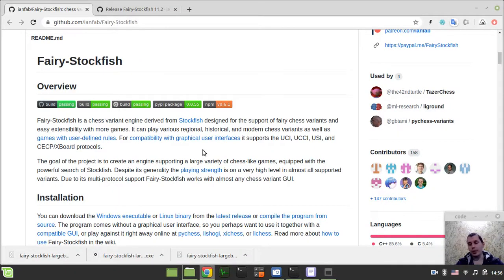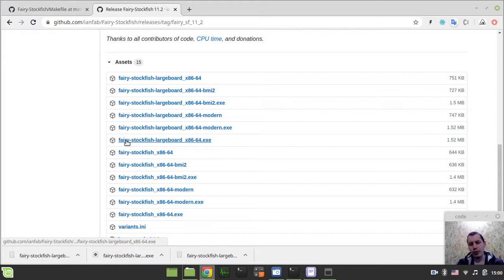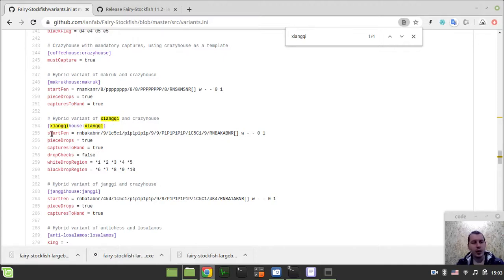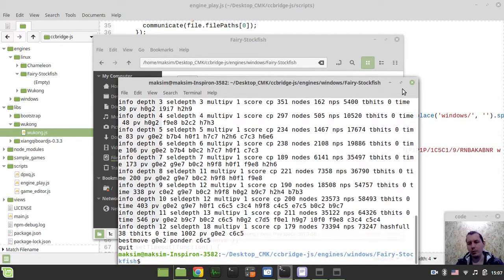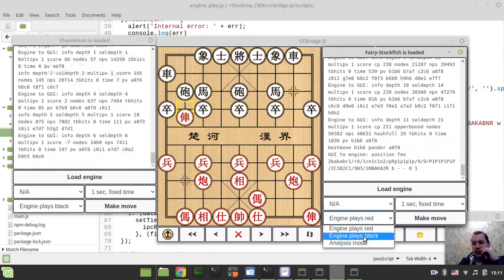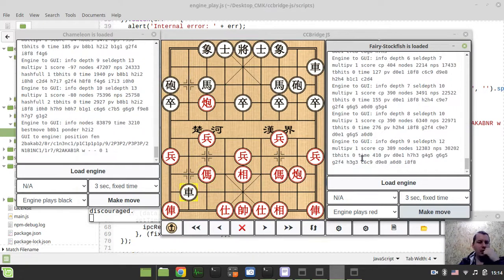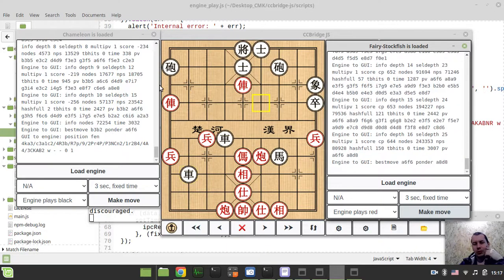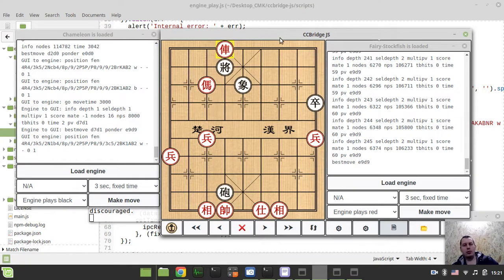Configuring Fairy Stockfish to play Chinese chess and connecting it to GUI to play with other engine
Hey what's up guys, Code Monkey King's here. In this video I'll walk through the configuration details of Fairy Stockfish to make it playing Chinese chess xiangqi. I've also updated my own GUI CCBridge JS to support fairy stockfish, so by the end of this video you'll see a game played between 2 engines.